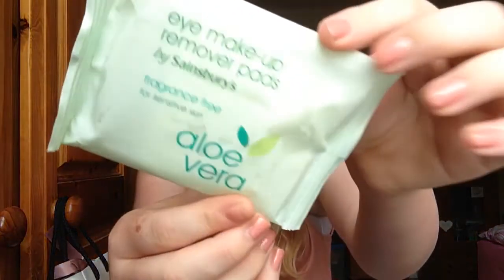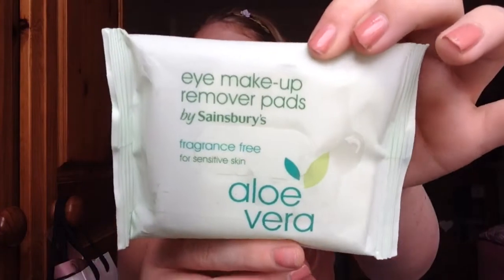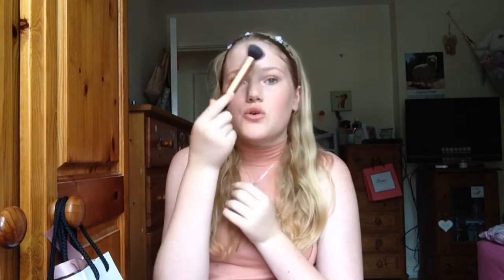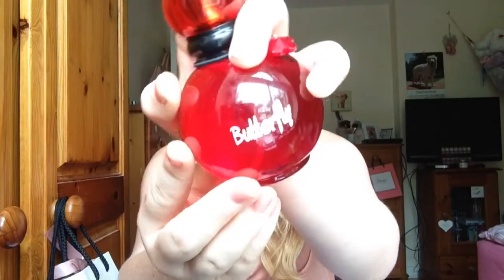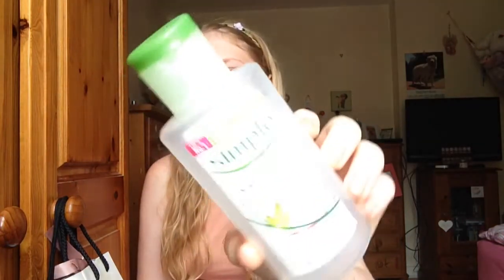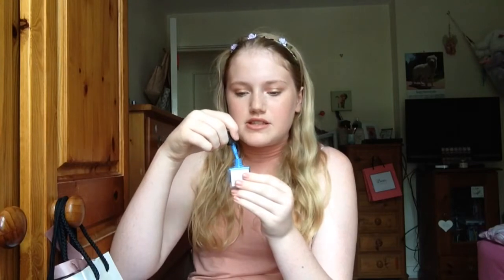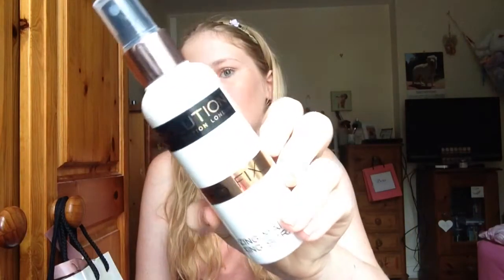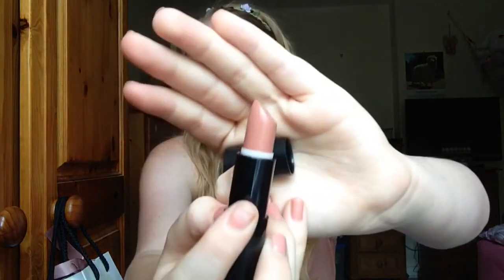AUGUST FAVOURITES|2016 (SORRY ITS LATE!)